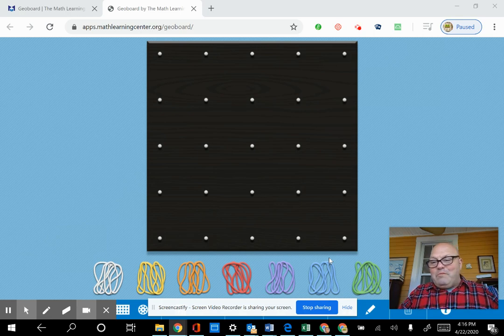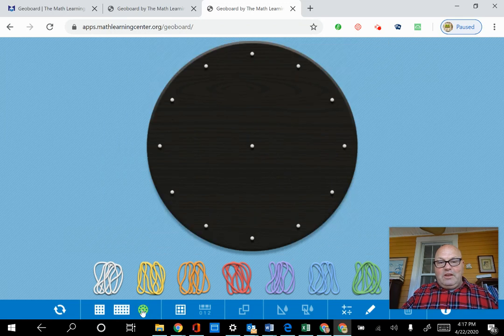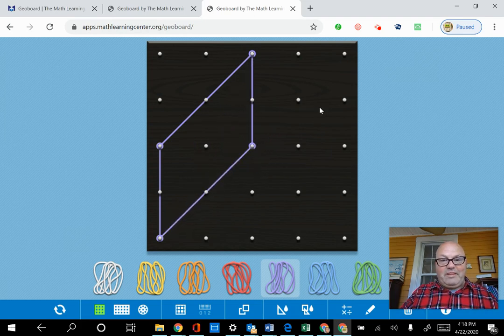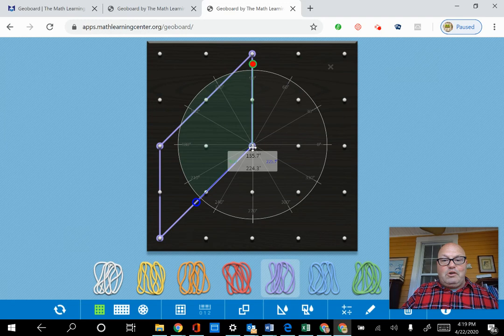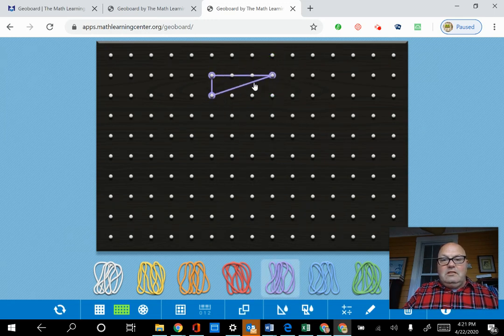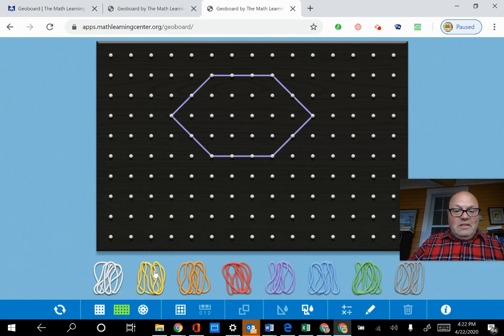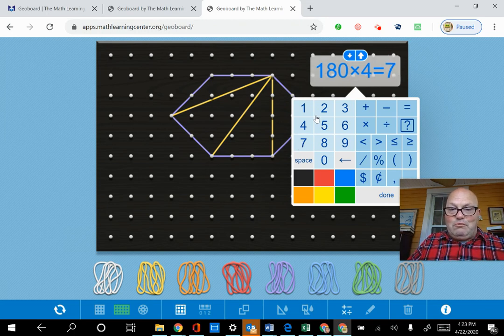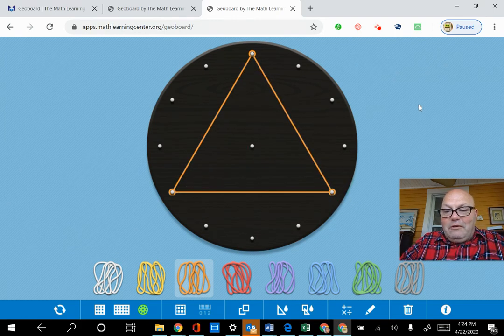virtual geoboard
using virtual geoboard